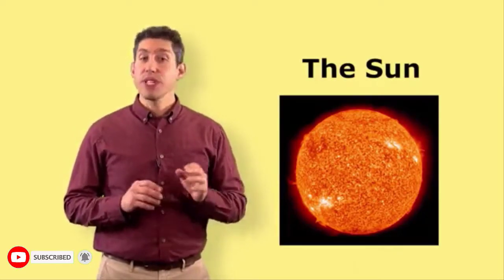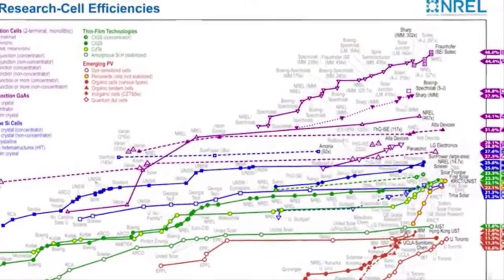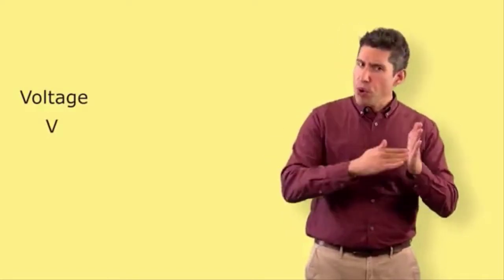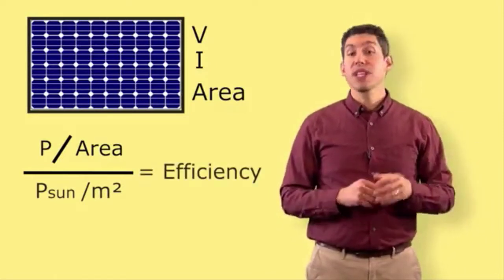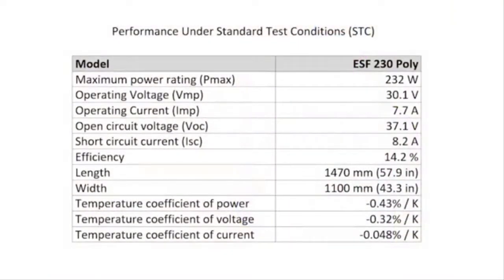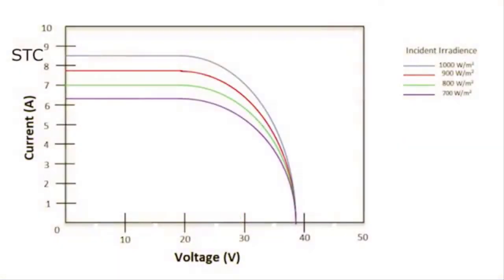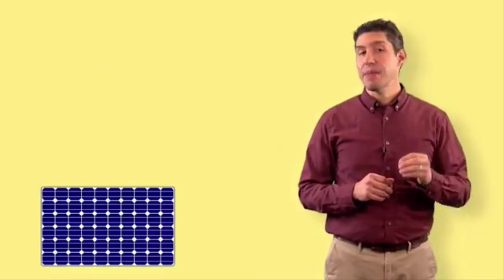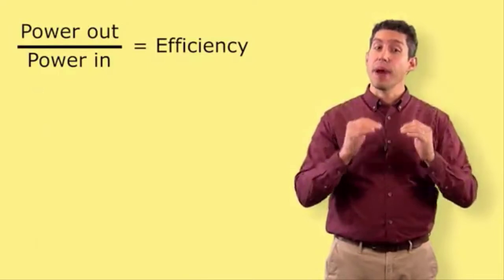How Solar panels Work(Solar Energy Basics Beginners Guide) PART 2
This video shows you, how to speed up your Windows 10 computer to increase your productivity and gaming experience. This method is free and you don't require any third-party programs to achieve the same result. It will make your windows 10 computer more responsive, better performance, better boot time, and much better gaming performance.

This video is only made for educational and entertainment purposes, so please don’t misuse it. As well as only follow the instructions, visual or verbal on the video at your own risk, we will not be held responsible for any loss or damage. As a part of the YouTube Community, we have not used or recommended using anything against the will of YouTube TOS. As well as we are not used or recommend anything illegal, harmful, or dangerous in this video. Thank you

▼ Links are mentioned in this video! ▼